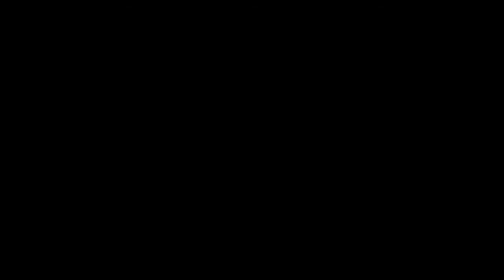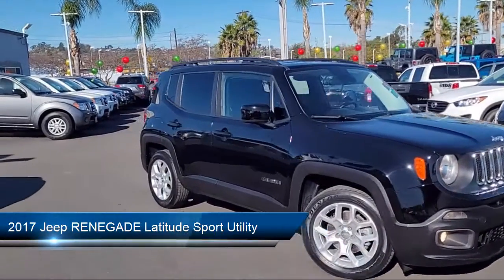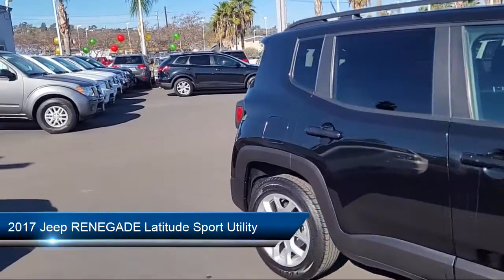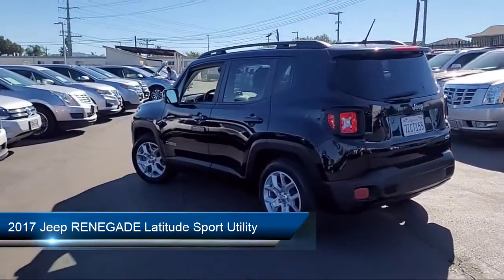2017 Jeep RENEGADE Latitude Sport Utility El Cajon La Mesa San Diego Escondido Encinitas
2017 Jeep RENEGADE Latitude Sport Utility Stock Number: 210007 Vin:ZACCJABB4HPF57580.

East County Preowned Superstore is proudly serving our friends and neighbors in La Mesa, San Diego, Escondido, Encinitas, and El Cajon. or give us a call at for more information about this or any of our other vehicles.
327 El Cajon Blvd.